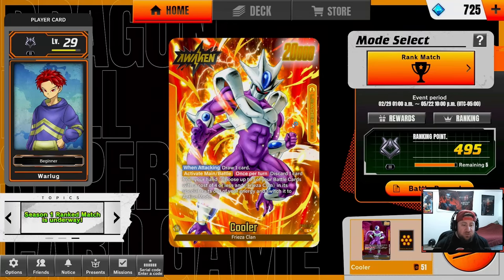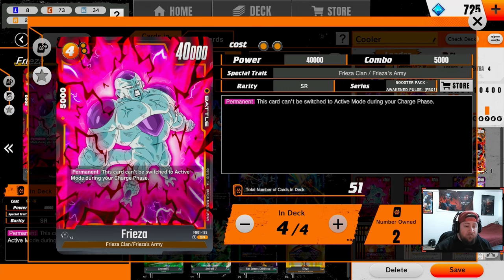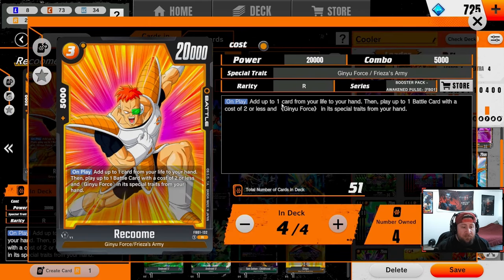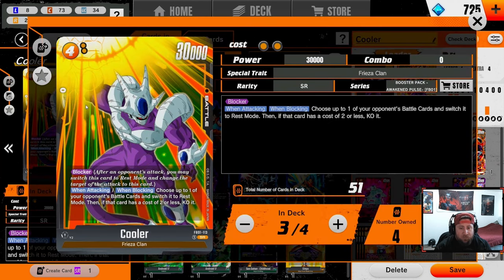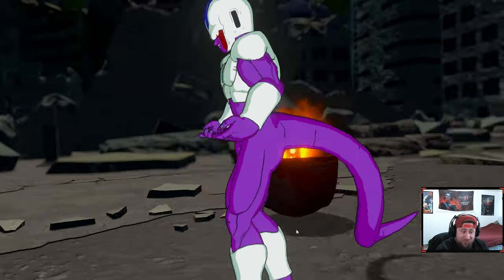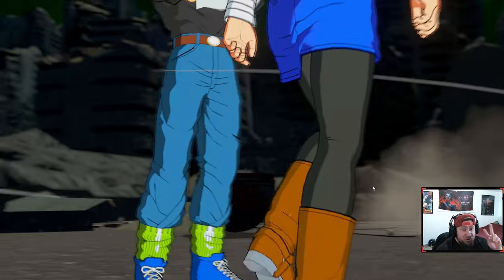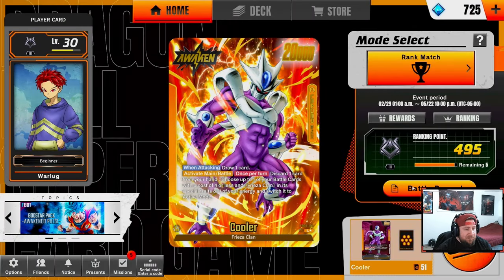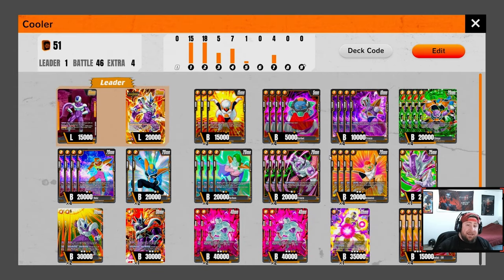How to Play SUPER AGGRO YELLOW COOLER Dragonball Super Fusion World